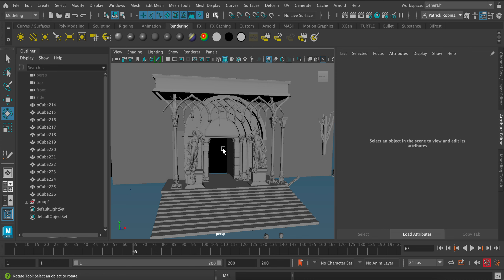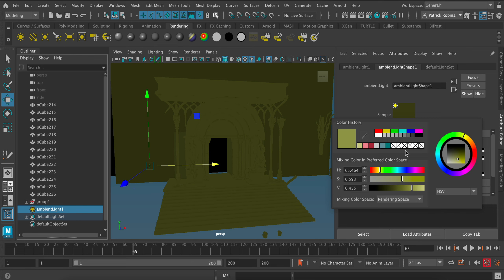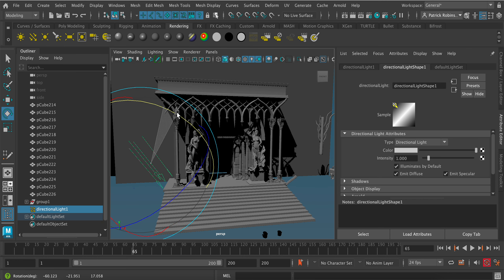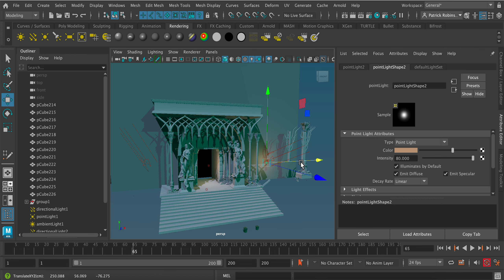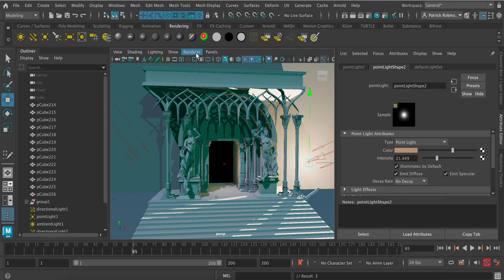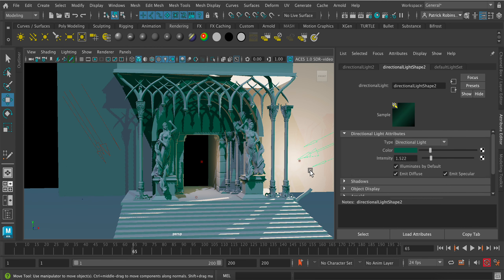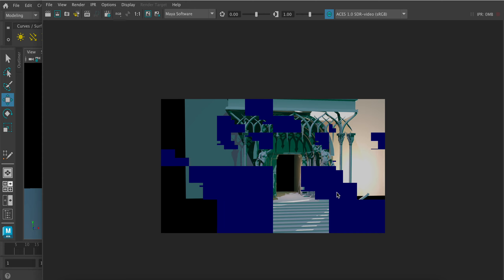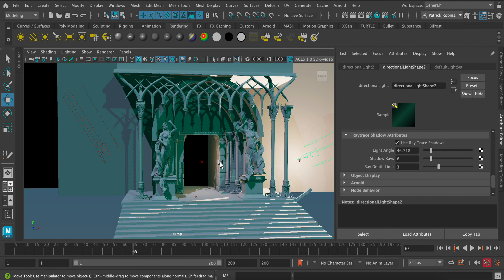Lighting and rendering